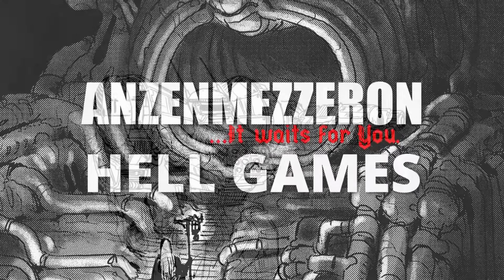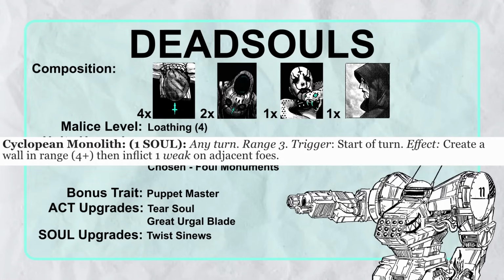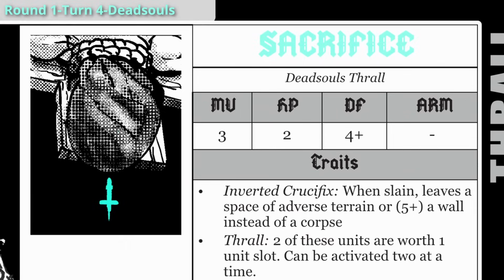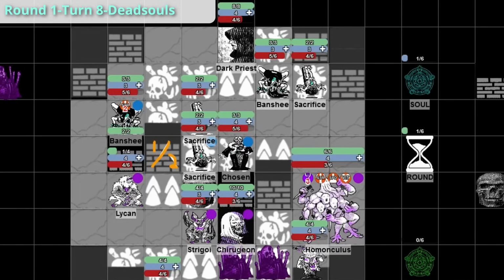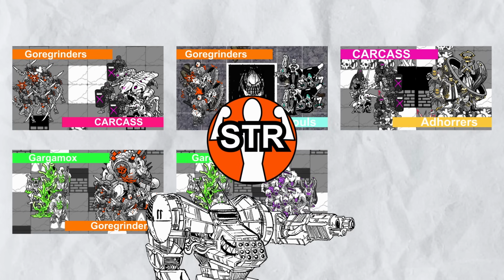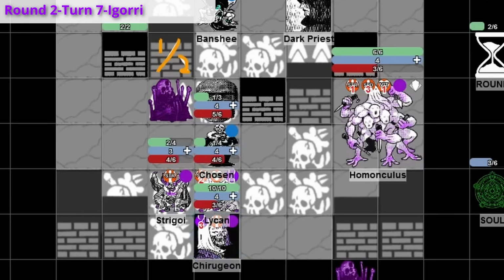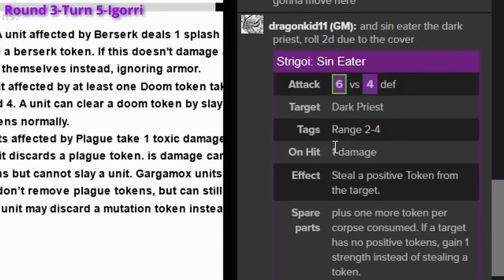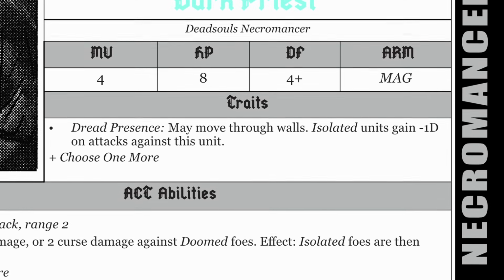Anzenmezzeron Hell Games, a Maleghast Actual Play, Episode 6: Igorri vs Deadsouls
In this episode of Anzenmezzeron Hell Games, the mutant swarm of the Igorri versus the wailing walls of the Deadsouls!